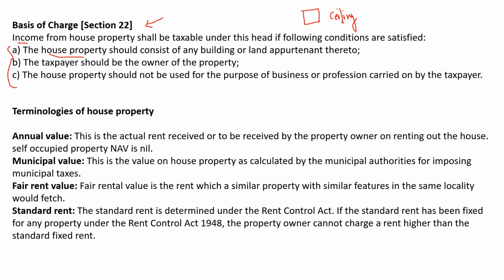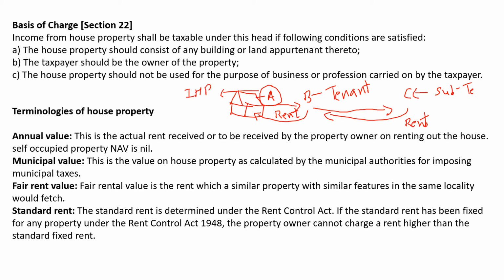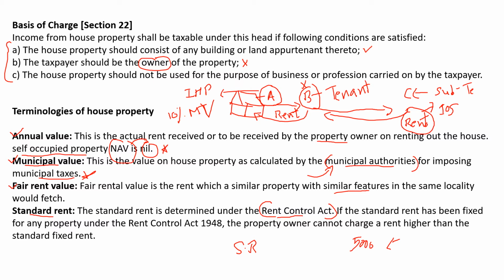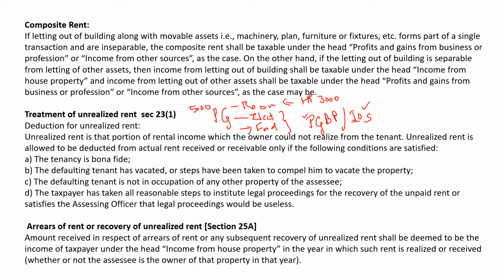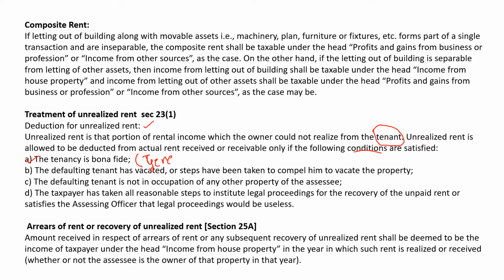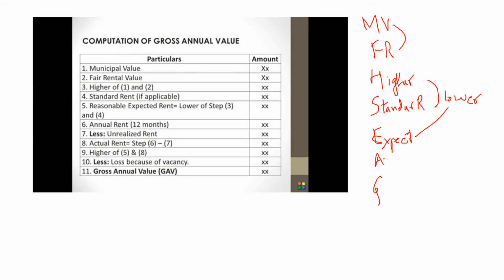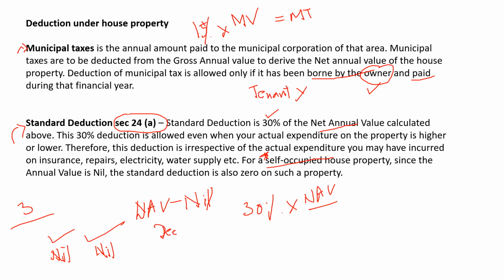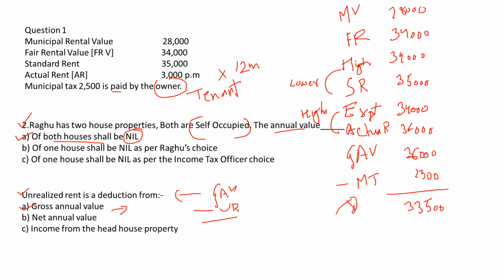M.Com/B.Com/House Property income tax 2020-21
Basis of Charge [Section 22]
Income from house property shall be taxable under this head if following conditions are satisfied:
a) The house property should consist of any building or land appurtenant thereto;
b) The taxpayer should be the owner of the property;
c) The house property should not be used for the purpose of business or profession carried on by the taxpayer.

Terminologies of house property
Annual value: This is the actual rent received or to be received by the property owner on renting out the house. self occupied property NAV is nil.
Municipal value: This is the value on house property as calculated by the municipal authorities for imposing municipal taxes.
Fair rent value: Fair rental value is the rent which a similar property with similar features in the same locality would fetch.
Standard rent: The standard rent is determined under the Rent Control Act. If the standard rent has been fixed for any property under the Rent Control Act 1948, the property owner cannot charge a rent higher than the standard fixed rent.
Composite Rent:
If letting out of building along with movable assets i.e., machinery, plan, furniture or fixtures, etc. forms part of a single transaction and are inseparable, the composite rent shall be taxable under the head “Profits and gains from business or profession” or “Income from other sources”, as the case. On the other hand, if the letting out of building is separable from letting of other assets, then income from letting out of building shall be taxable under the head “Income from house property” and income from letting out of other assets shall be taxable under the head “Profits and gains from business or profession” or “Income from other sources”, as the case may be.

Deduction for unrealized rent:
Unrealized rent is that portion of rental income which the owner could not realize from the tenant. Unrealized rent is allowed to be deducted from actual rent received or receivable only if the following conditions are satisfied:
a) The tenancy is bona fide;
b) The defaulting tenant has vacated, or steps have been taken to compel him to vacate the property;
c) The defaulting tenant is not in occupation of any other property of the assessee;
d) The taxpayer has taken all reasonable steps to institute legal proceedings for the recovery of the unpaid rent or satisfies the Assessing Officer that legal proceedings would be useless.